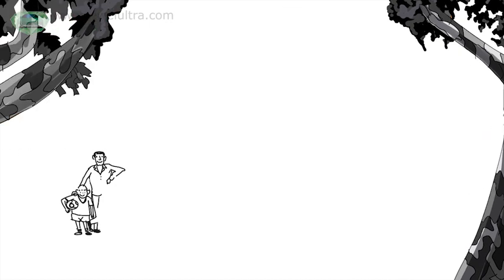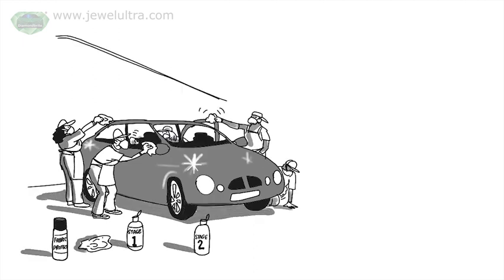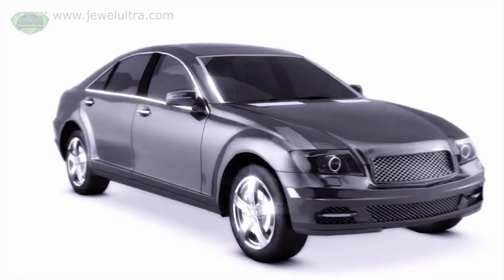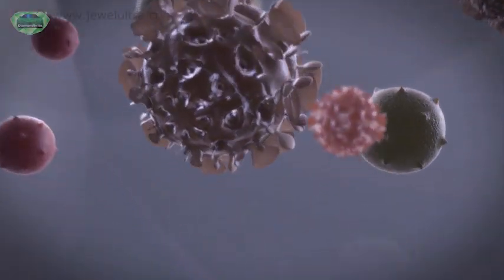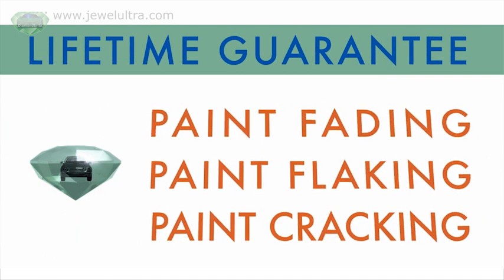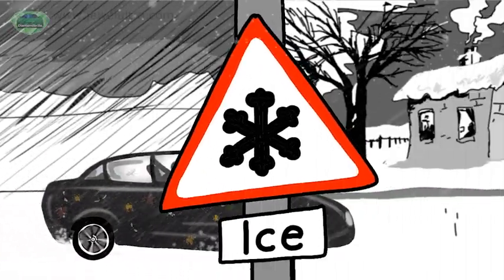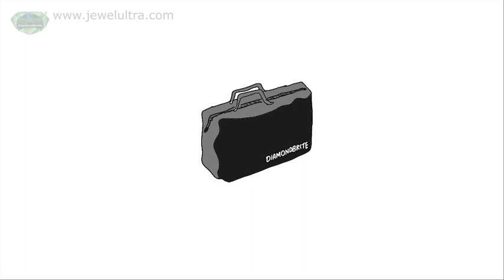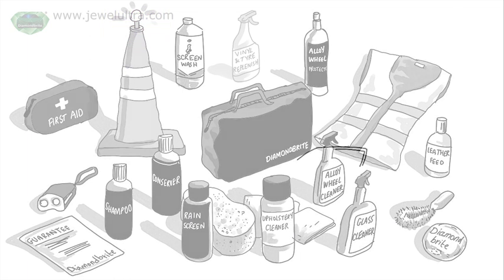Why Choose Diamondbrite Protection - Full Animation!